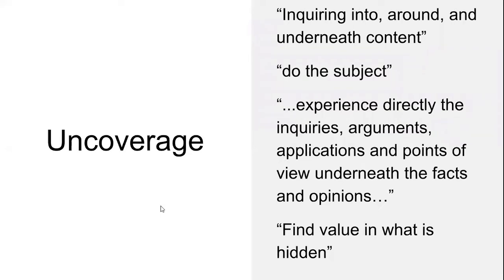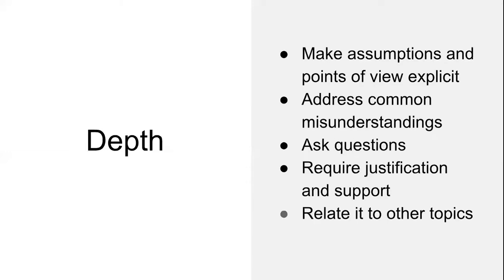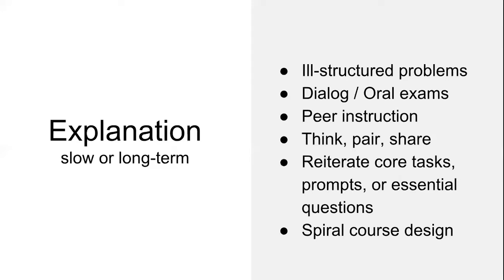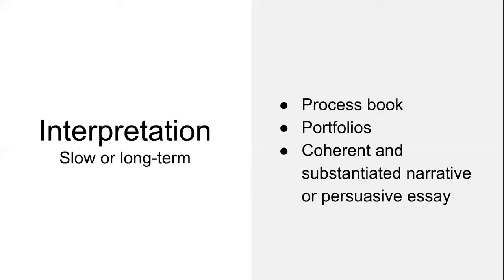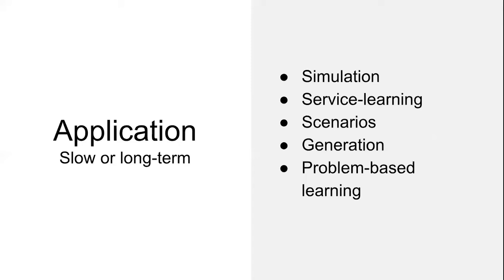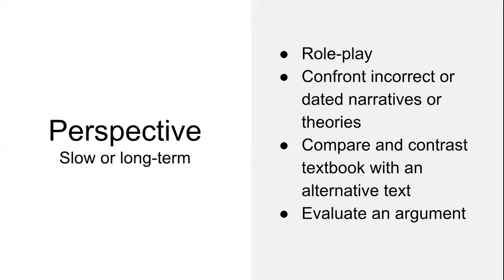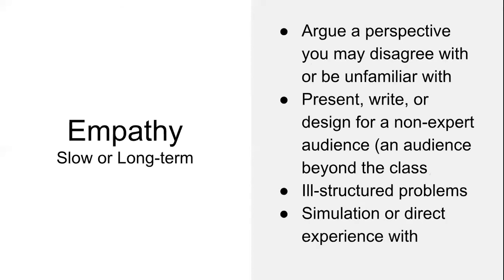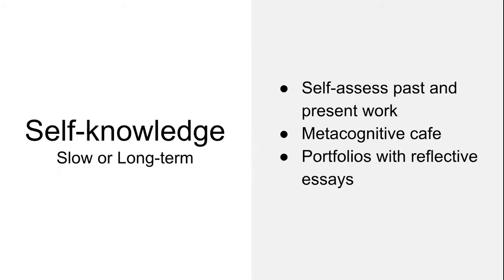63. Planning Learning Experience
This workshop will cover the six facets of understanding introduced by Wiggins and McTighe in their book Understanding by Design and specific learning experiences that align to each. Examples will include both quick one-off activities and longer-term extended projects and experiences.